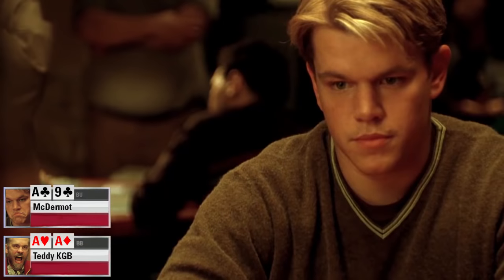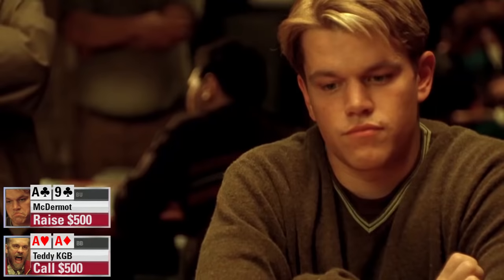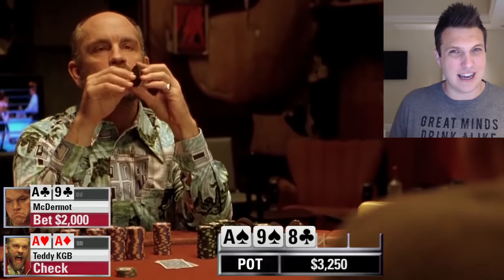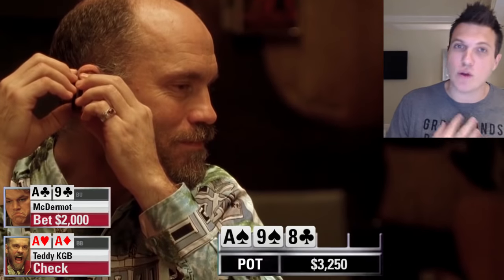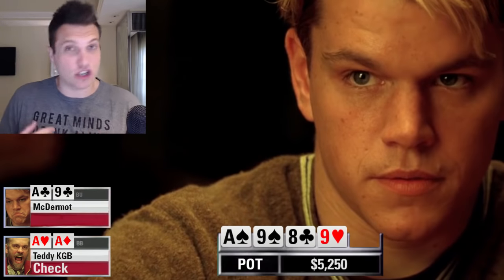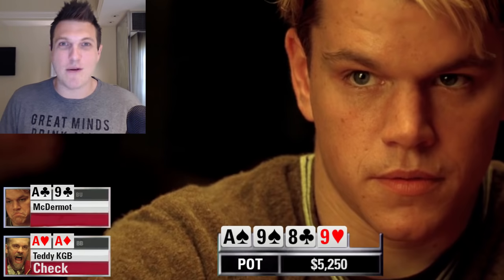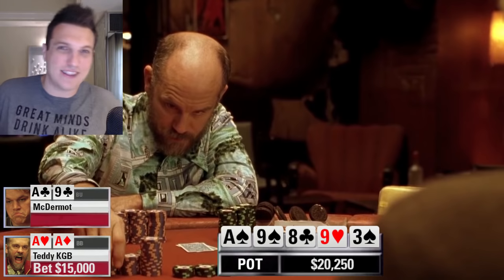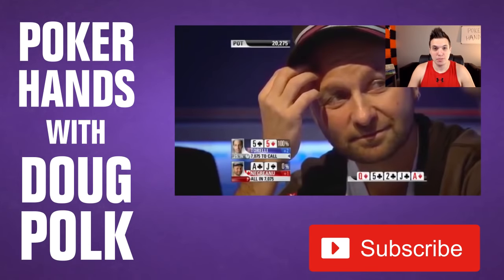Poker Hands - Teddy KGB Takes A Ludicrous Line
They say that Teddy KGB is the one guy in the game you don't want to mess with. Maybe that's because he's completely unpredictable. Only an insane man would flat Aces preflop and 3x pot the river. That's how you know someone is truly dangerous.

Doug takes a closer look at this infamous hand from the movie Rounders. The blinds appear to be 50/100, with effective stacks of about $50,000. As always, Doug offers his unique perspective on how this hand should have played, scripted or not!